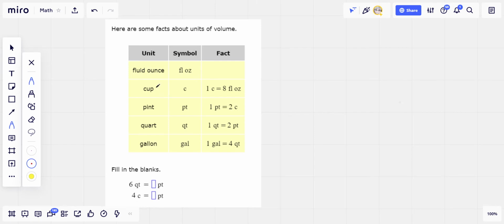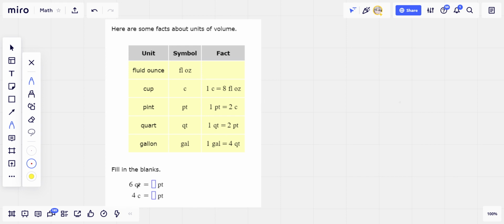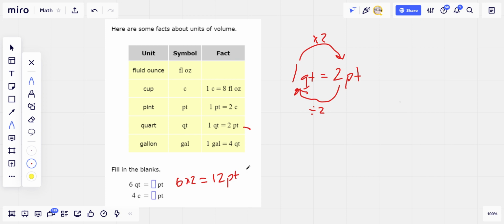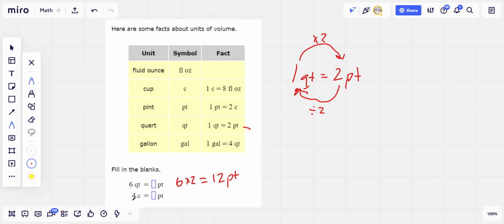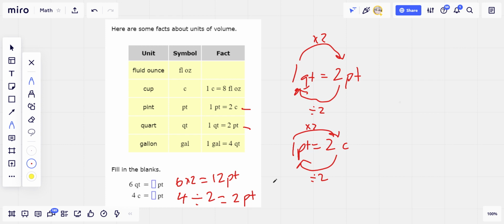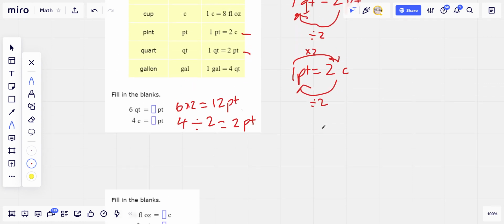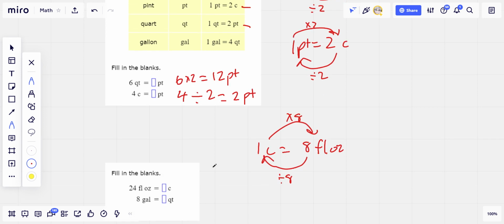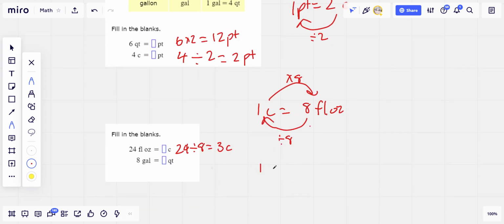U S Customary volume conversion with whole number values